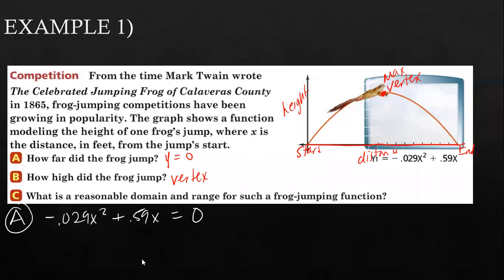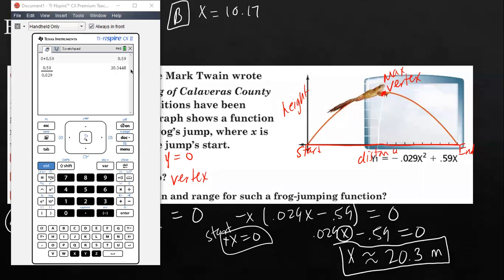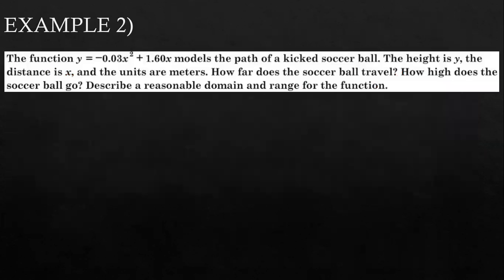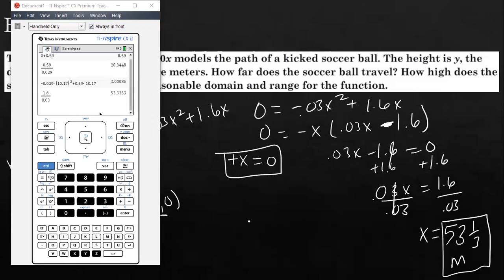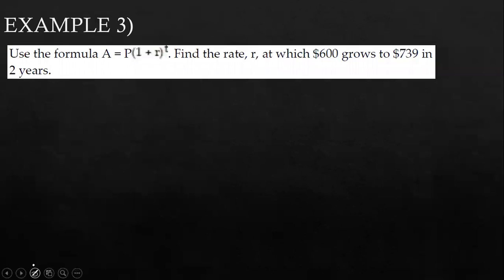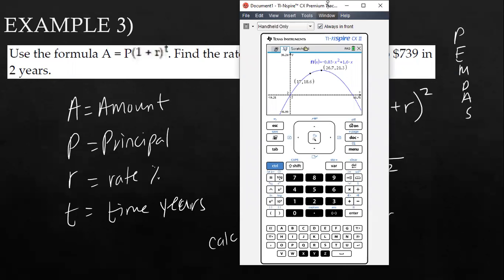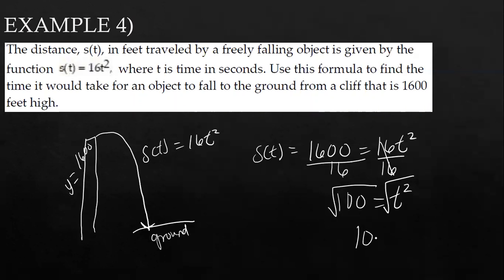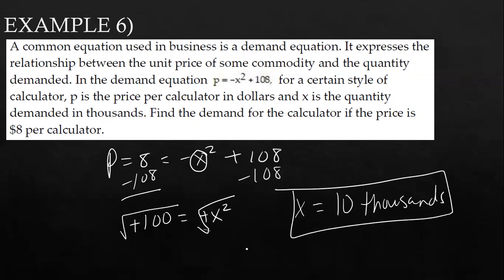5.6B Solving Quadratic Word Problems